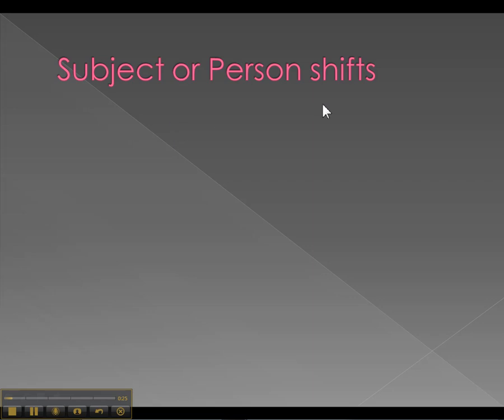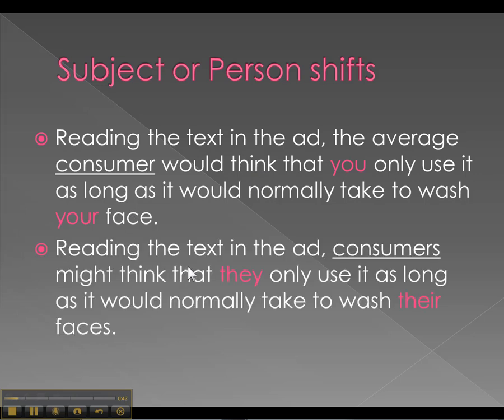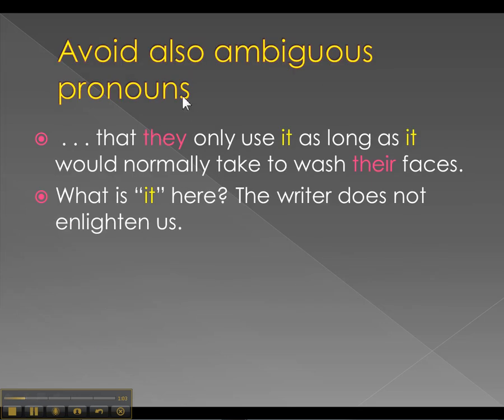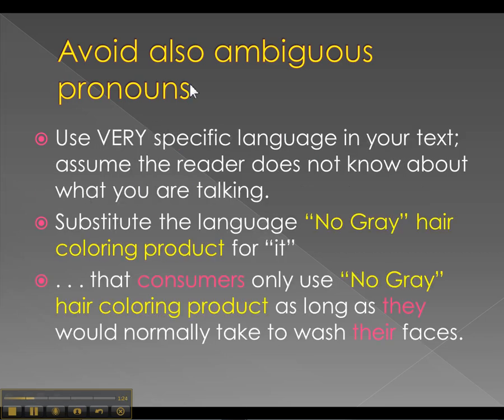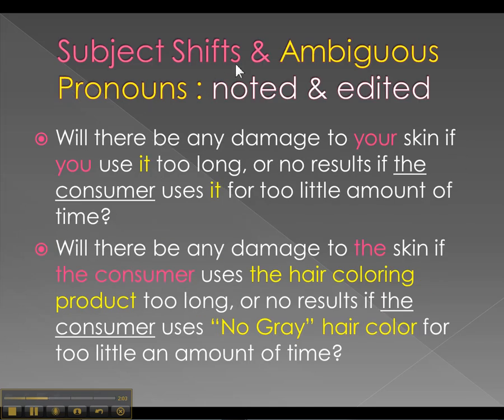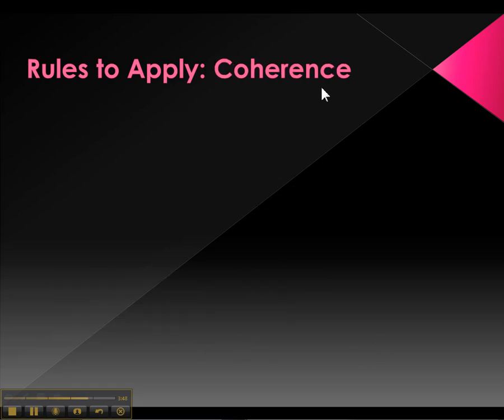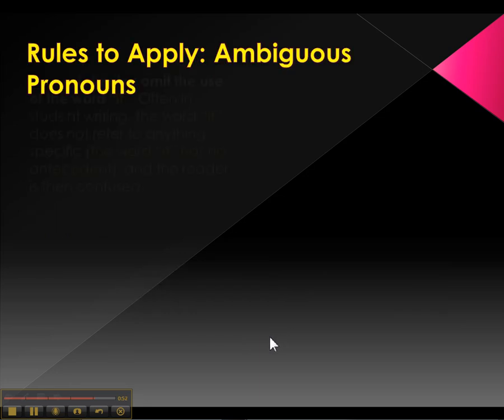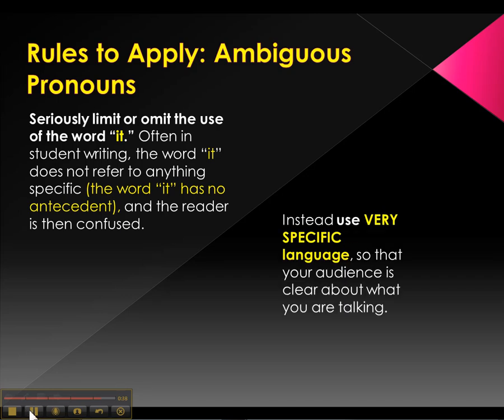2011 03 09 1046 Subject Shifts and Ambiguous Pronouns